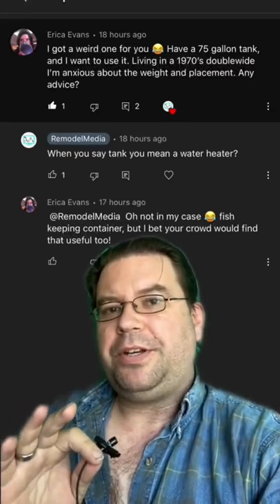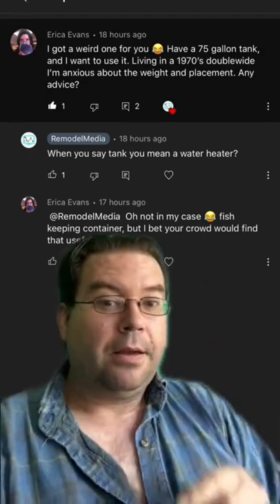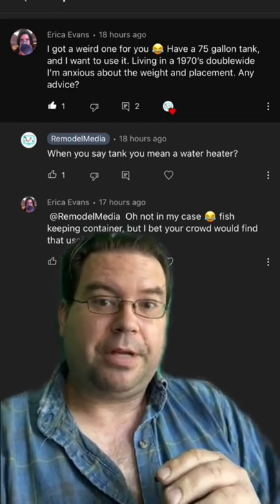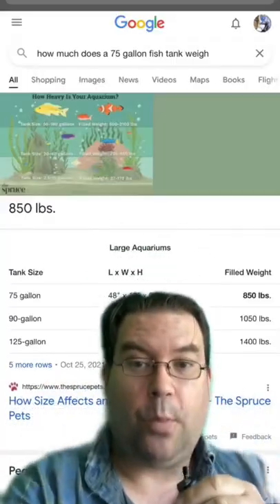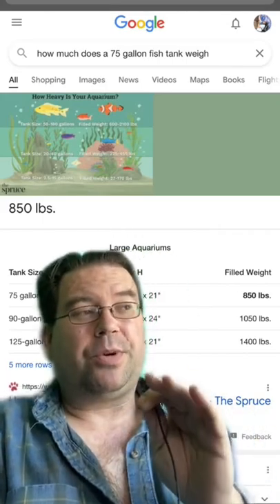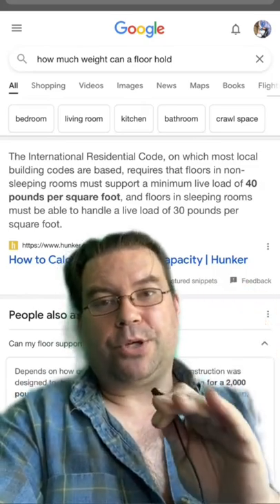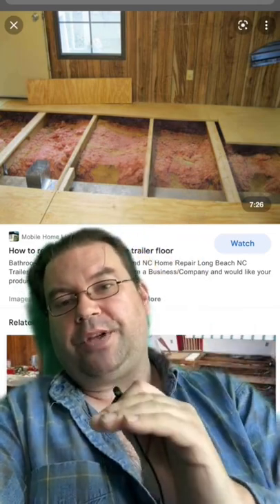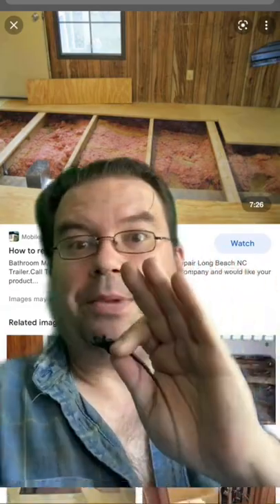Tips for a 75 gallon fish tank in an older mobile home